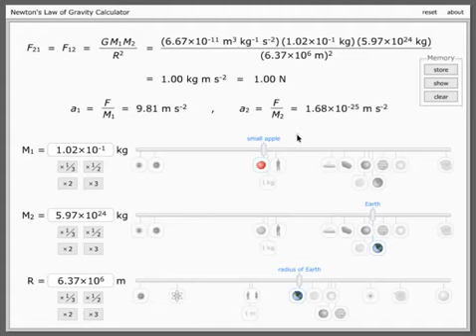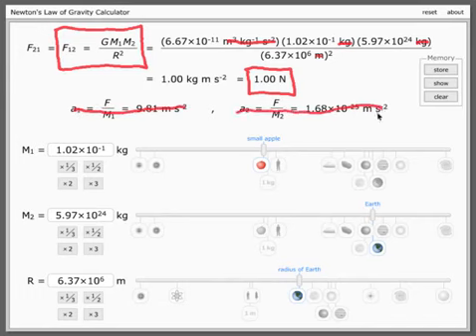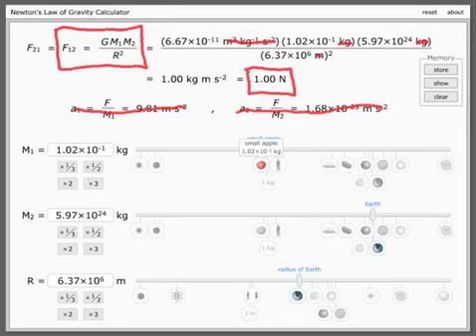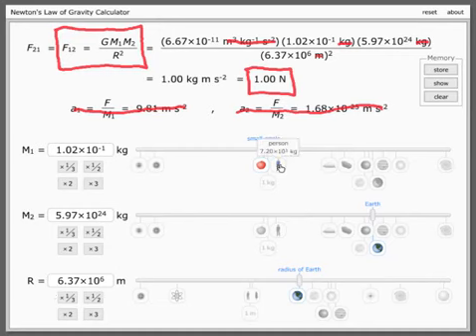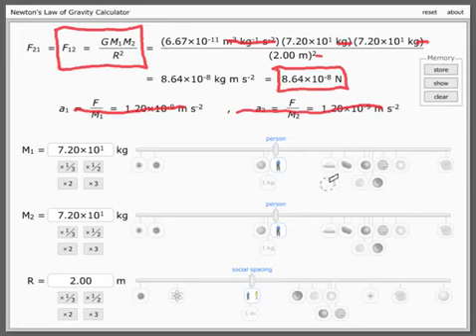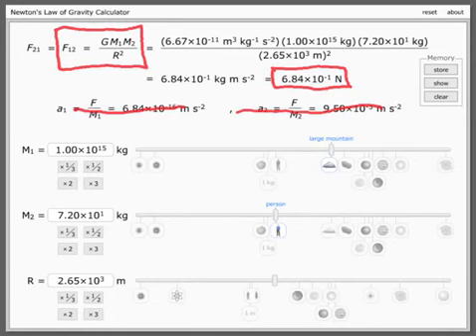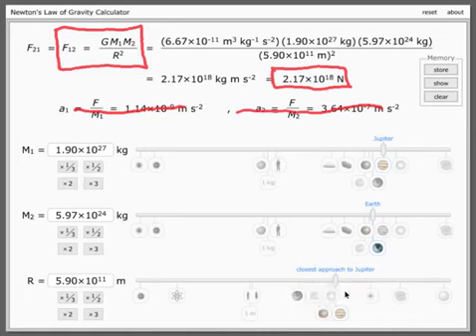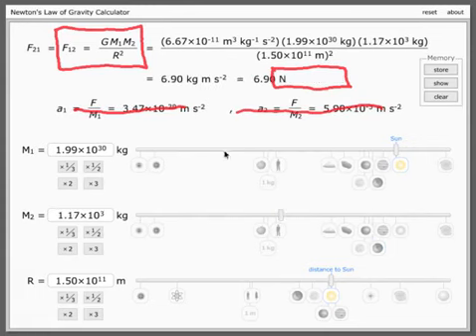Newton's Law of Gravity Calculator